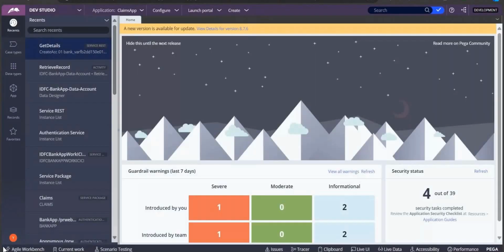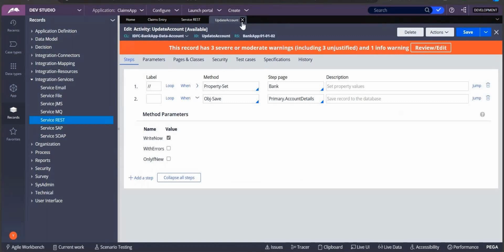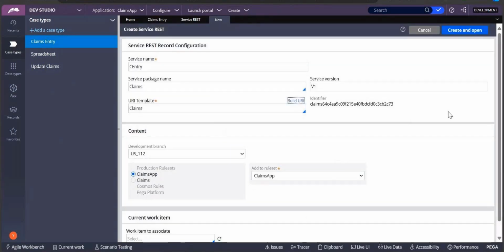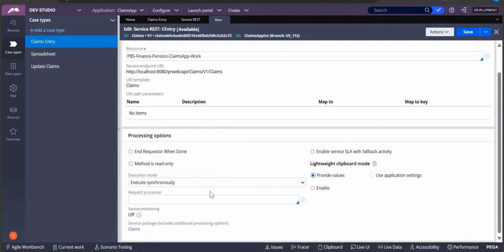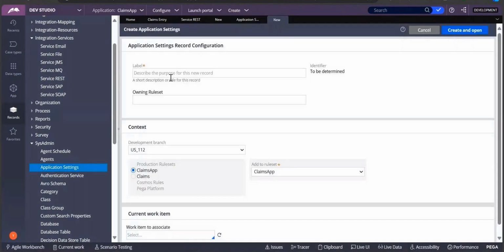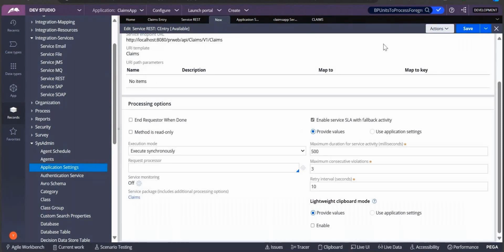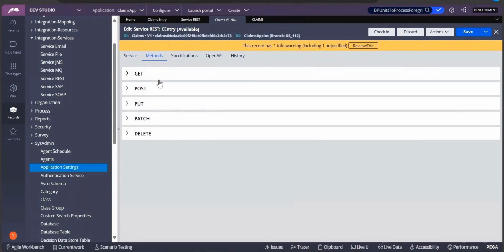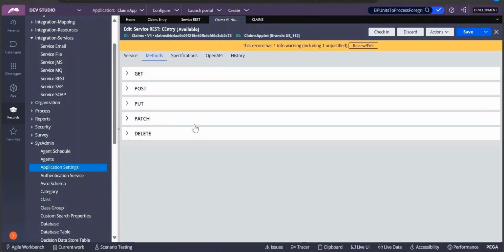Interview Questions: Service Rest -Case Creation Part -2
This has service rest creation, the logic of case creation is in another video